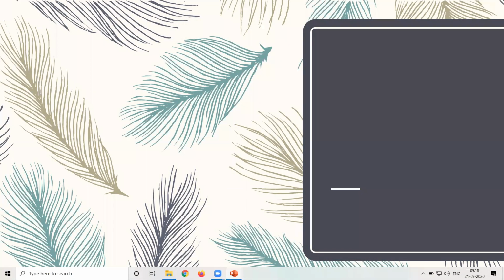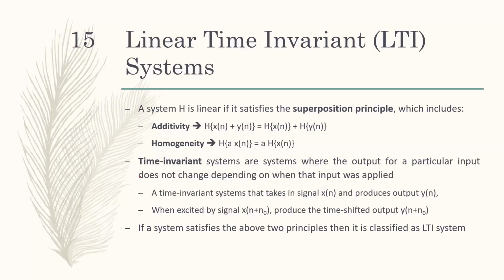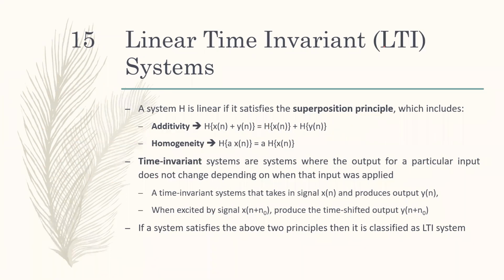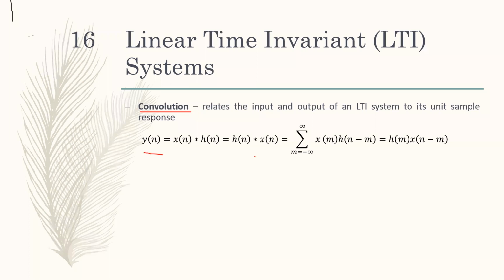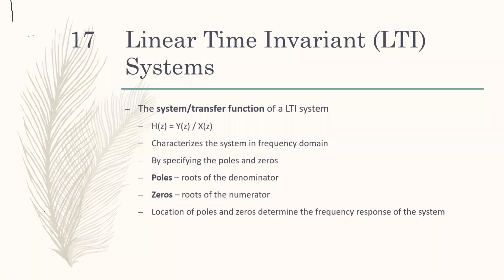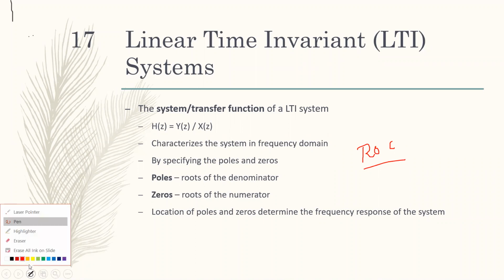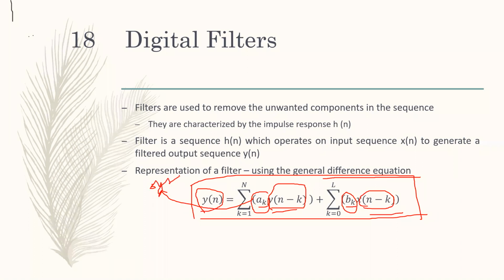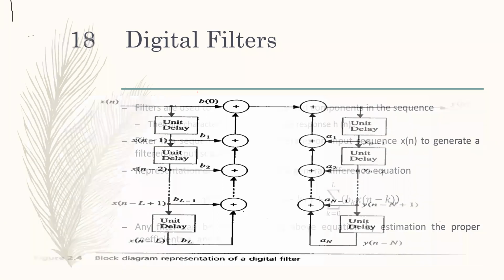9. DSP Algorithms and Architecture - LTI Systems, Convolution, Z-Transform, Digital Filters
LTI Systems
Convolution
Z-Transform
Digital Filters